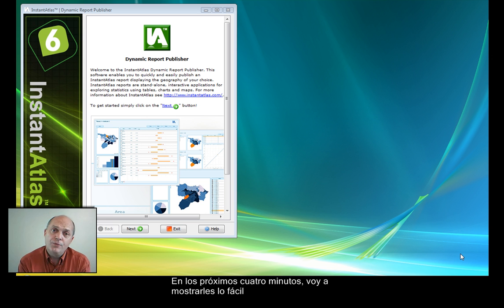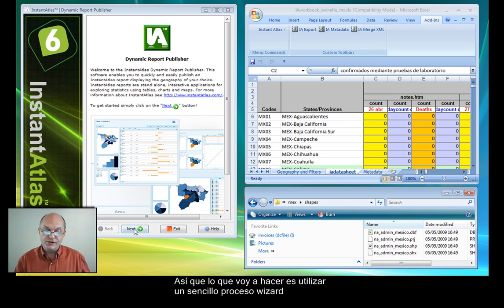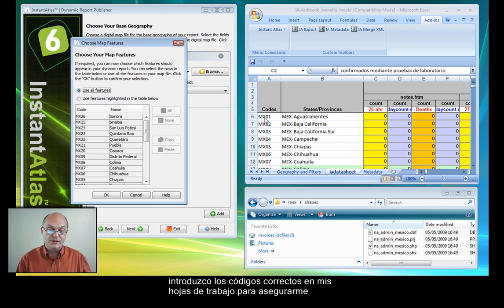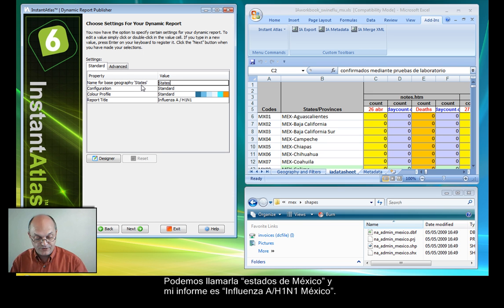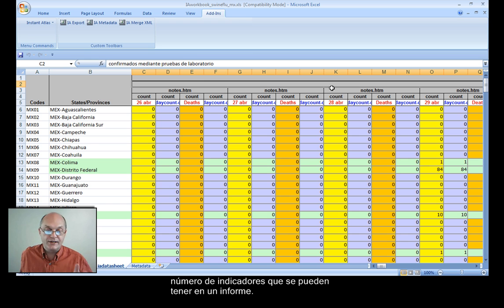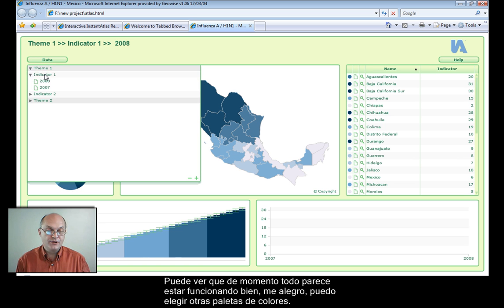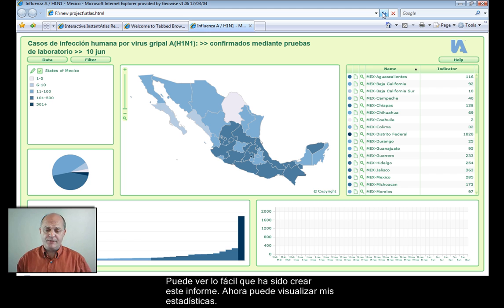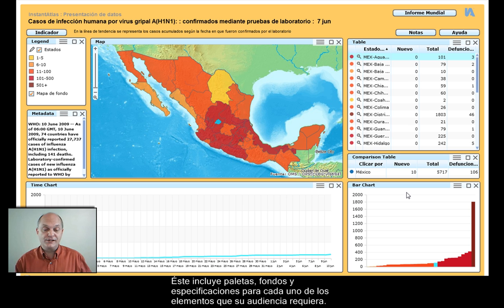Cómo crear un informe InstantAtlas para informar sobre enfermedades infecciosas